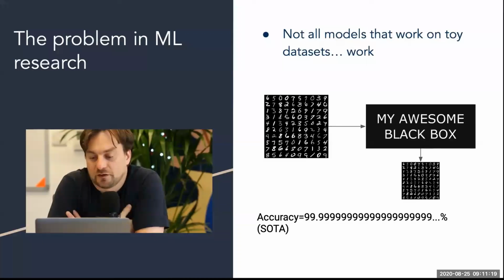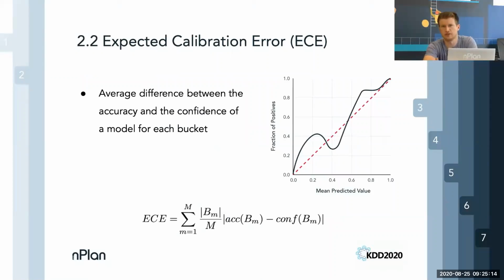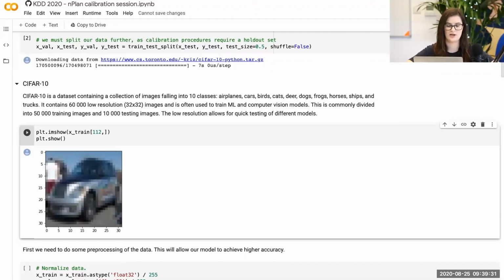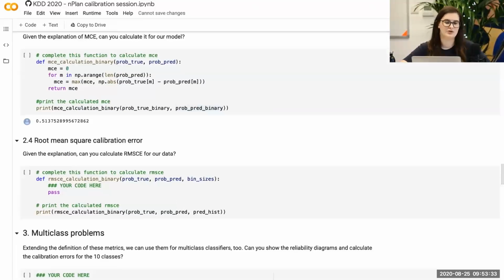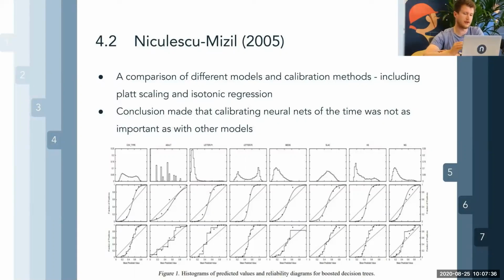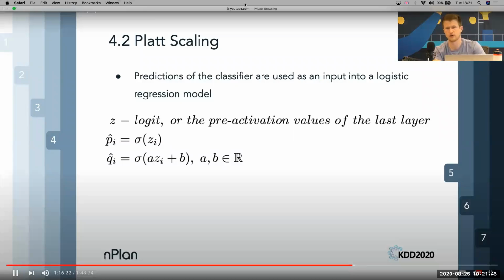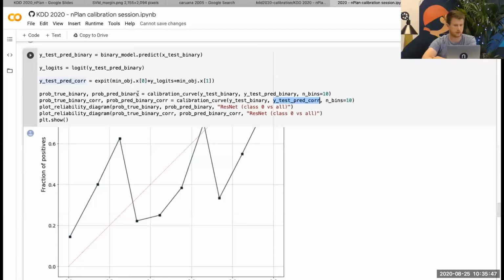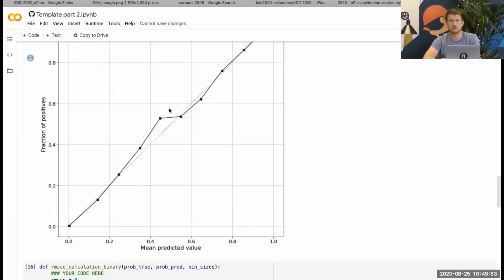KDD 2020: Hands On Tutorials: How to Calibrate your Neural Network Classifier Getting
true probabilities from a classification model
Natalia Culakova: nPlan; Daniel Murphy: nPlan